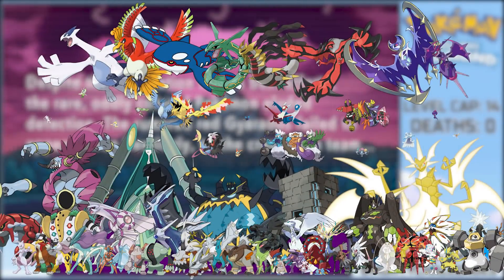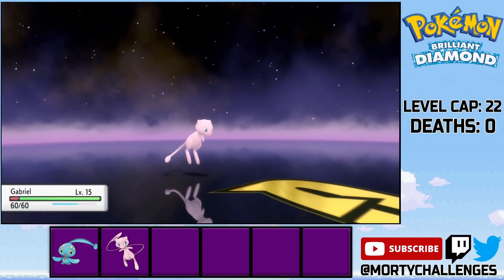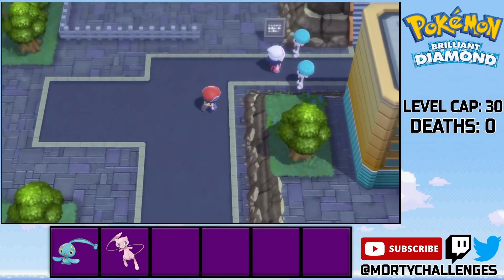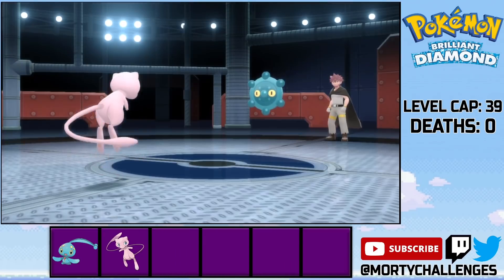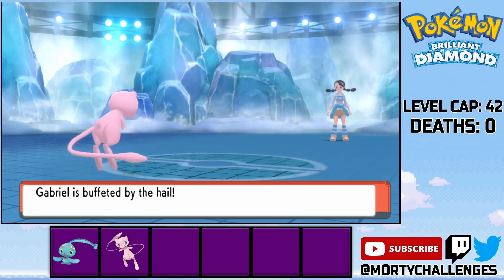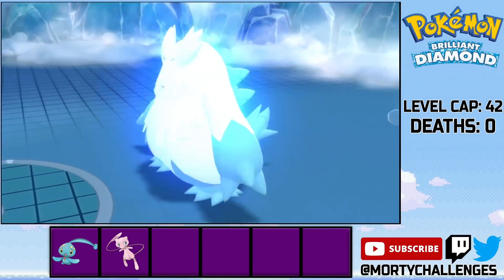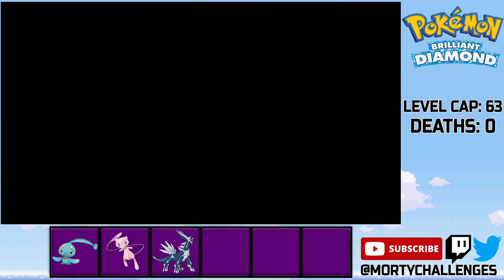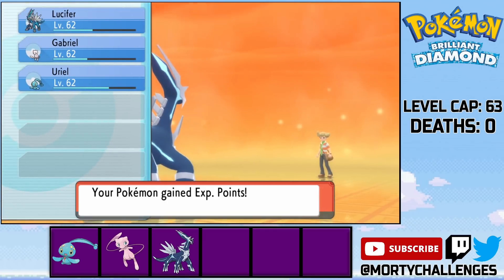Pokémon Brilliant Diamond Hardcore Nuzlocke - Legendary Pokemon Only (No Overleveling, No Items)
Can I beat a Pokemon Brilliant Diamond and Shining Pearl Hardcore Nuzlocke challenge using only Legendary Pokemon?

Hardcore Rules:
No items in battle (only held)
No overleveling past the next gym leader

Viewer Rules:
Nickname all Pokemon

Let me know what Nuzlocke challenge you want to see next. Which Games? Specific types? Let me know.

Hope you all enjoyed the video let me know of any improvements you wanna see or any suggestions you guys have for me.